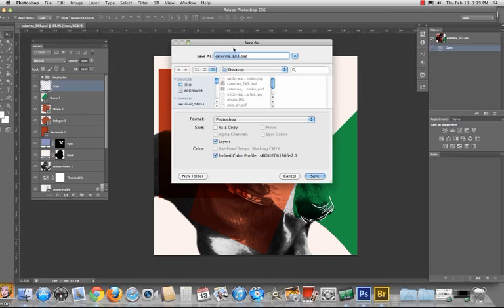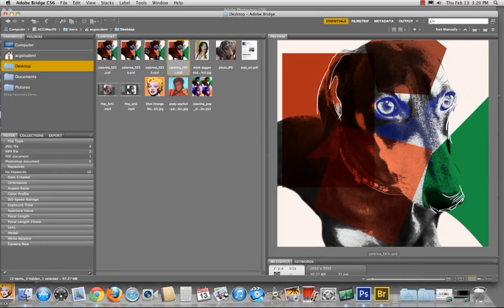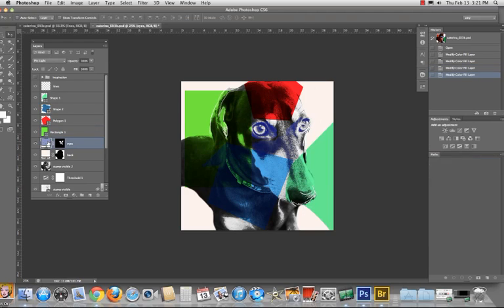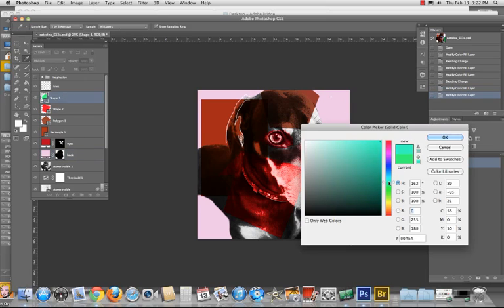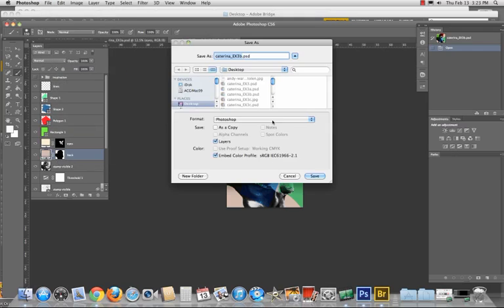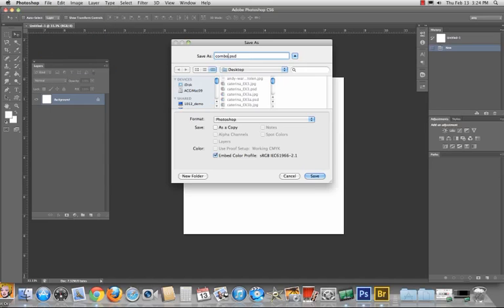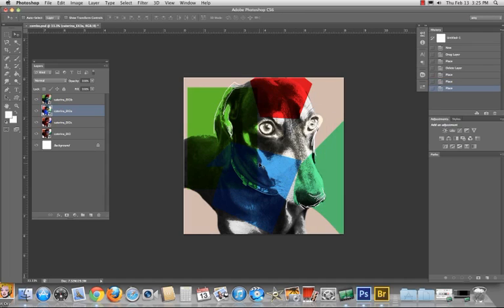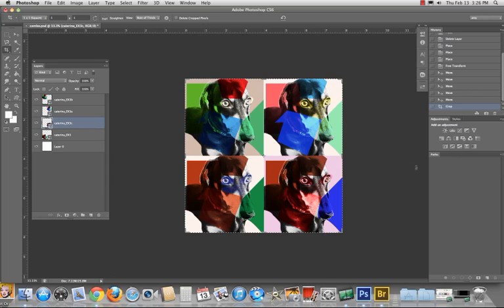Pop Art 3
Come to save different versions and make a combination file